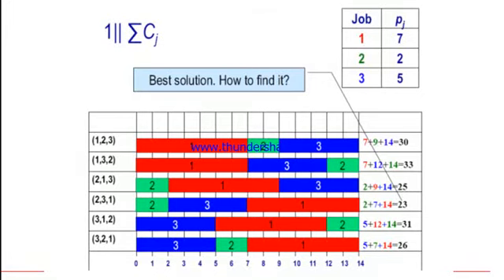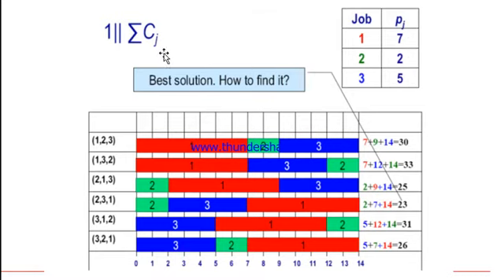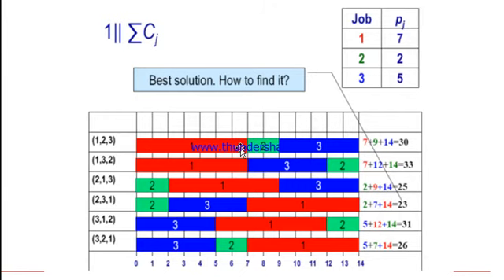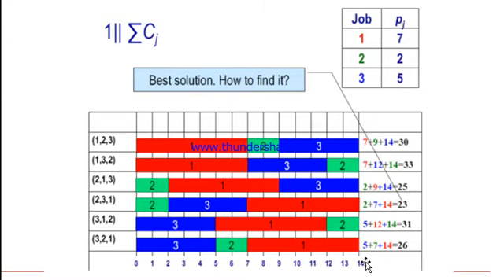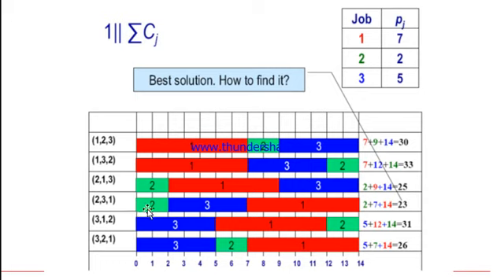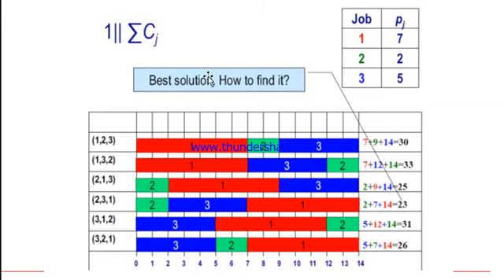Industrial Scheduling Total Completion Time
arrange the jobs with respect to their processing time, in an increasing order